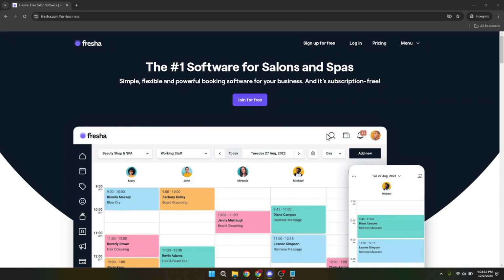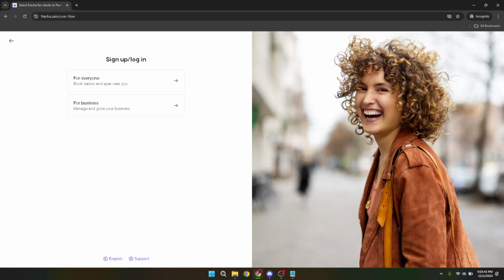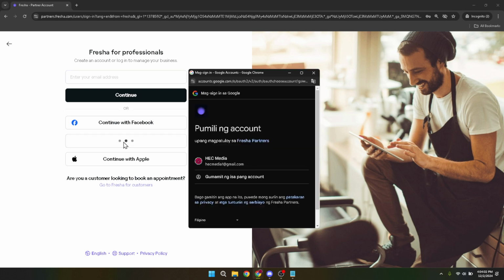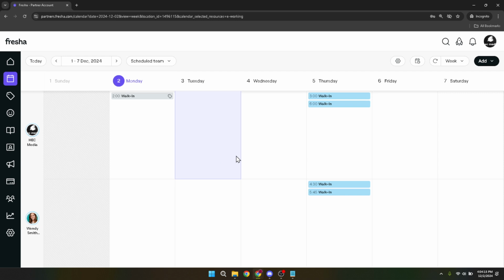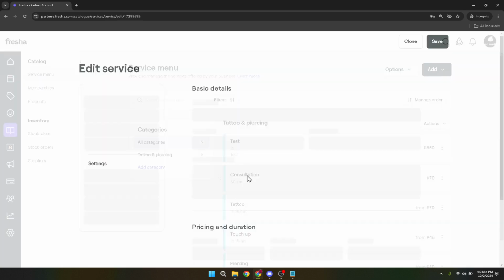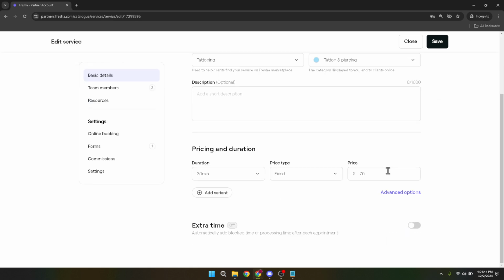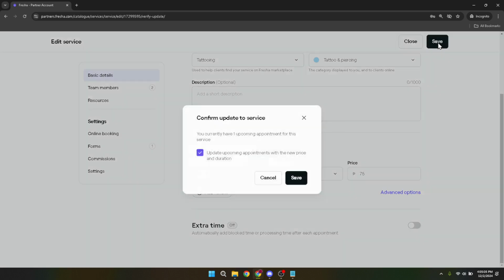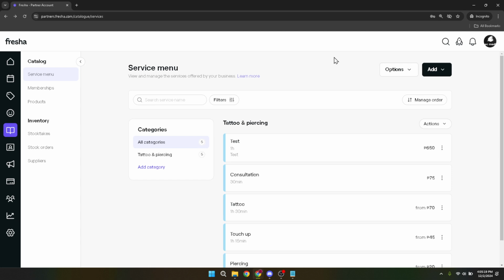How to Edit Services on Fresha (Full 2024 Guide)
In today's video we will show you how to use fresha for business,ultimate 2024 gift guide,2024 gift guide,how to use freshservice,2024 holiday gift guide,how to get bookings on a wix website,2024 christmas gift guide,how to setup bookings on your website,diii soccer championship 2024,spirit guides,video services,how to add a calendar on wix website,fresha overview,best oled monitors 2024,fresha review 2023,nisus finance services ltd ipo,vice guide,nisus finance services ipo review